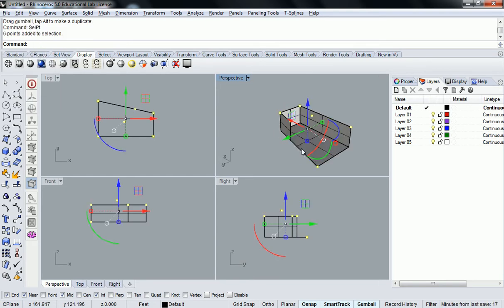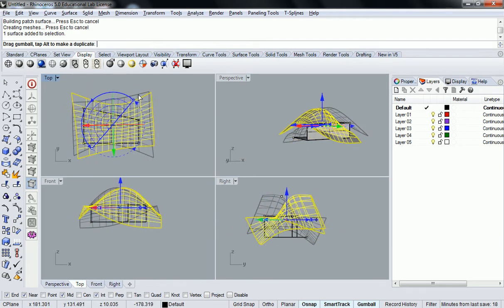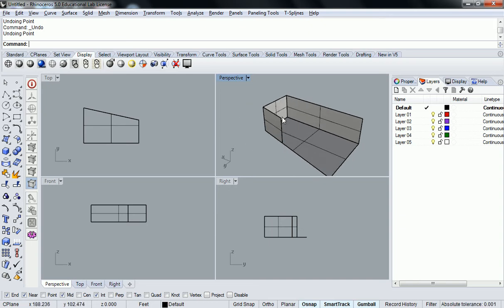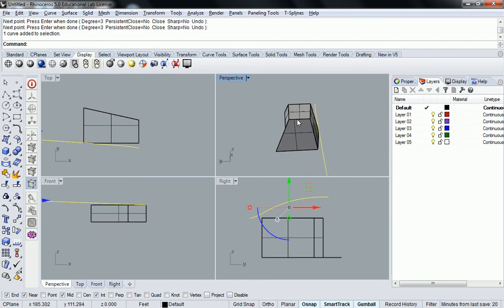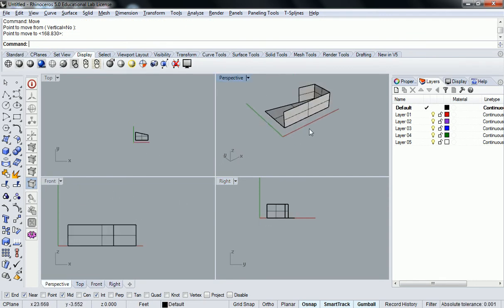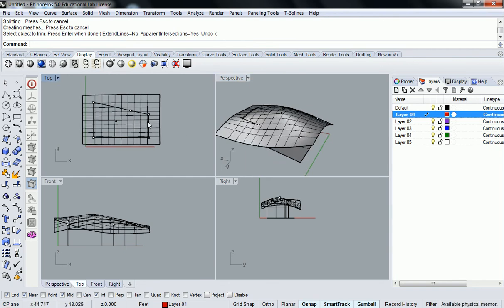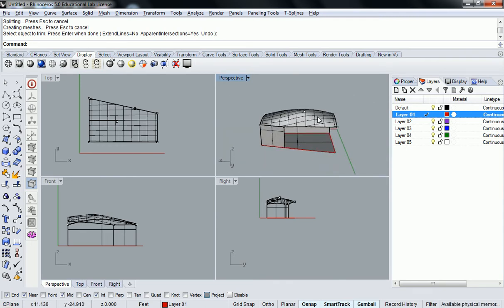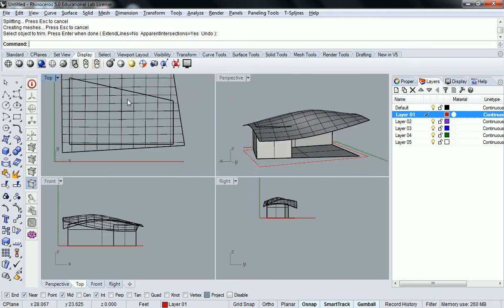Rhino - 81 - Patch to Design Warped Surfaces and Trim